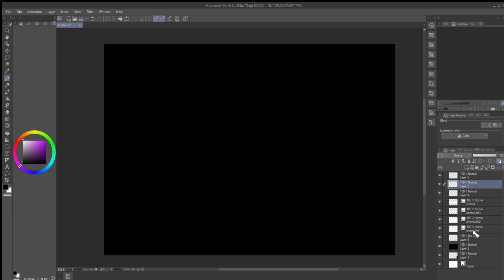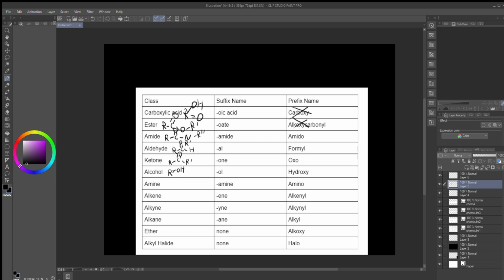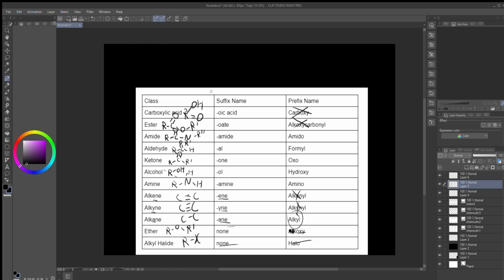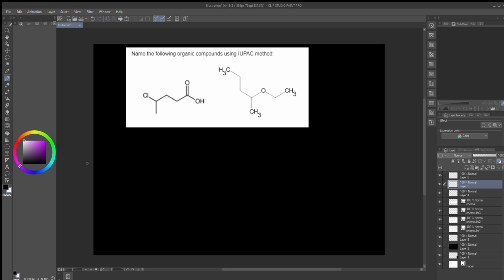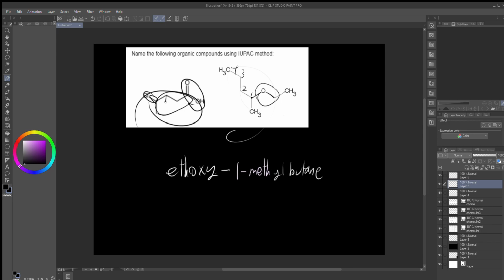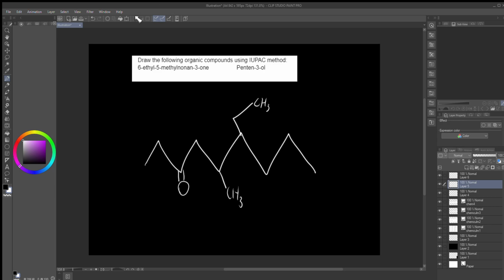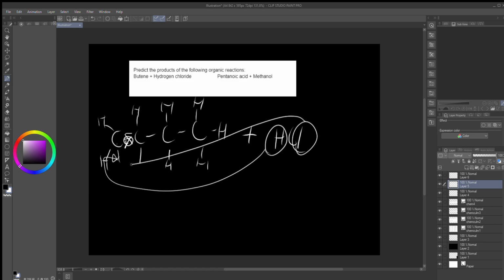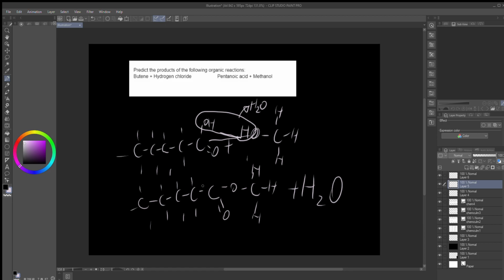Lesson 1: Organic Chemistry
Hi everyone! Today, we did an introduction to organic chemistry, and went over the different functional groups, introduction to IUPAC naming and drawing, as well as organic reactions such as addition reaction and esterification. Next time, we will be going over structures and properties of matter! See you guys there!